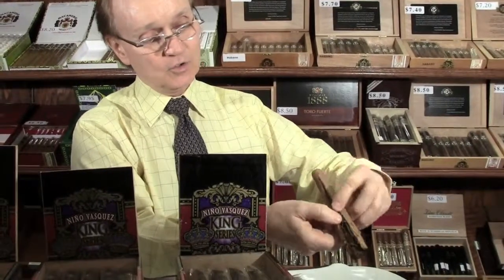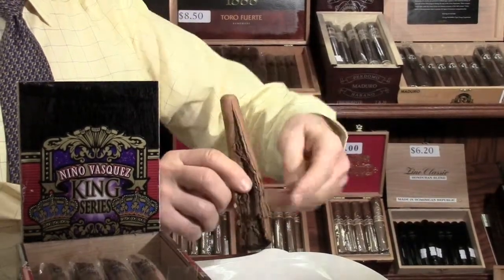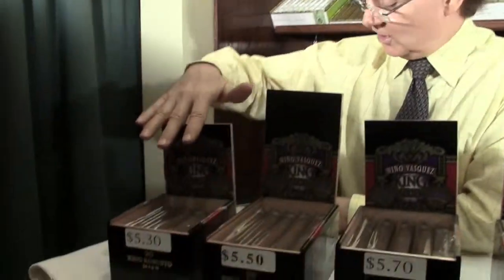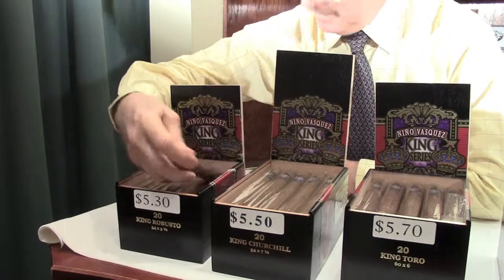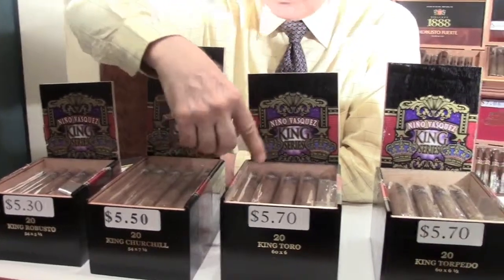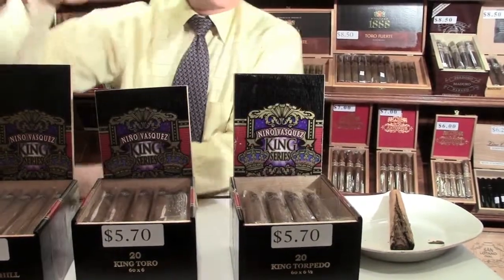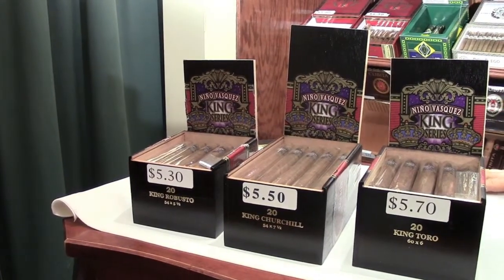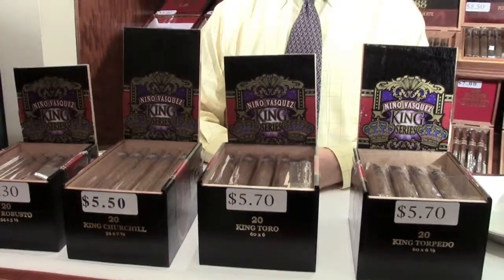Niño Vasquez King Series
A great cigar line with a very nice flavor and room note. Premium and afordable. That's how cigars always should be. Enjoy!